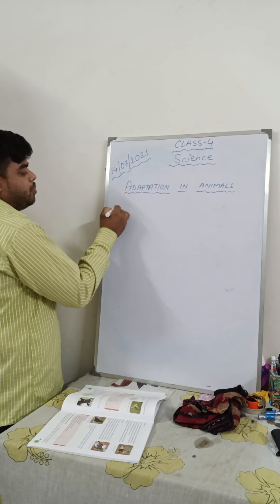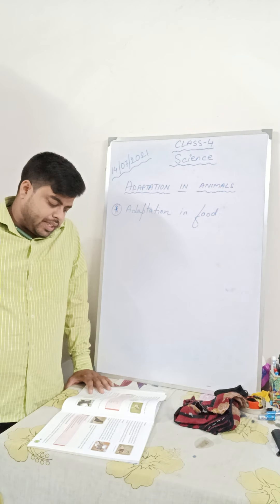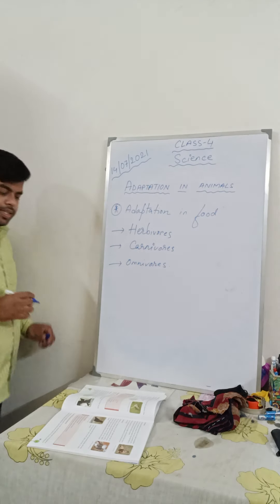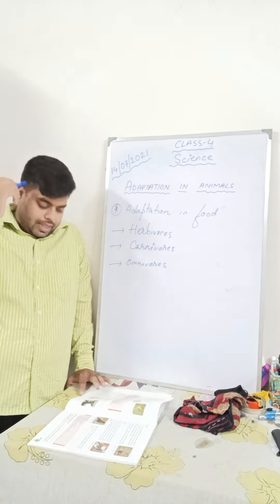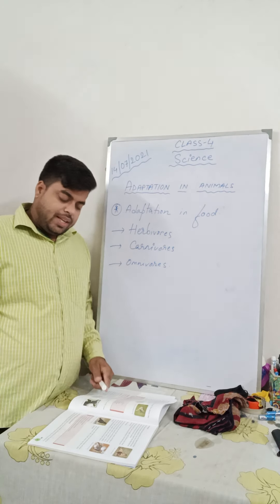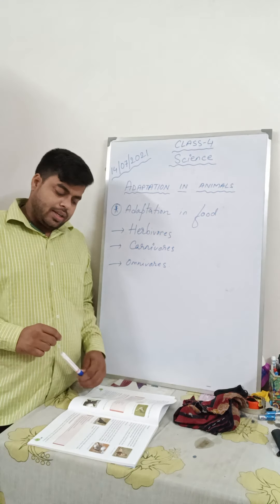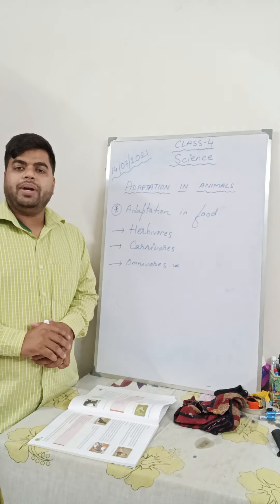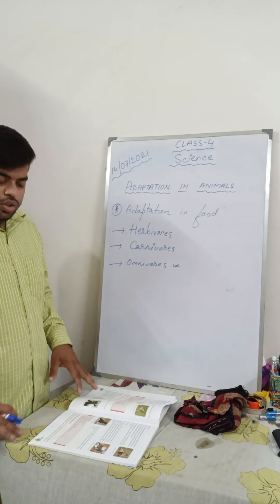July 14, 2021